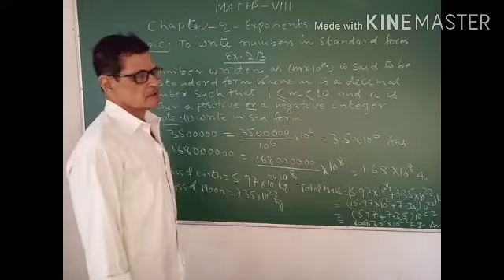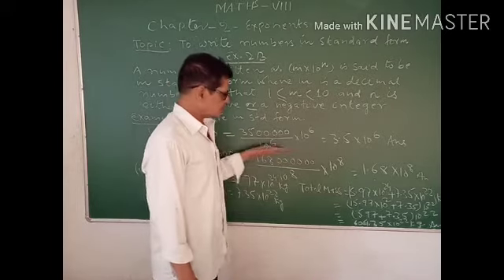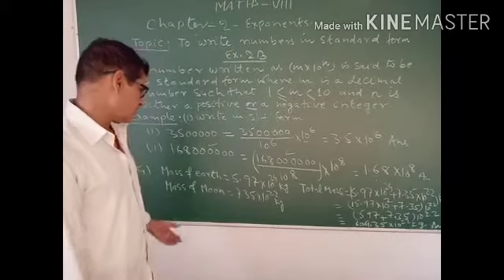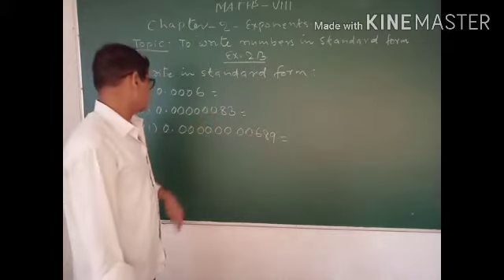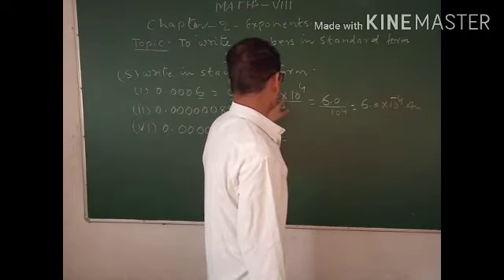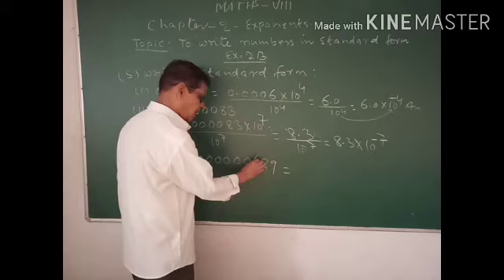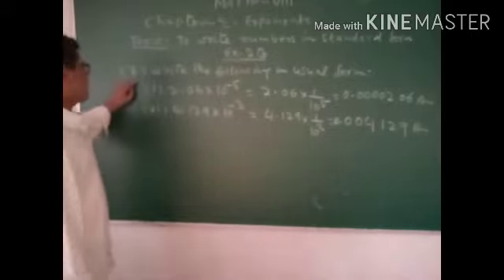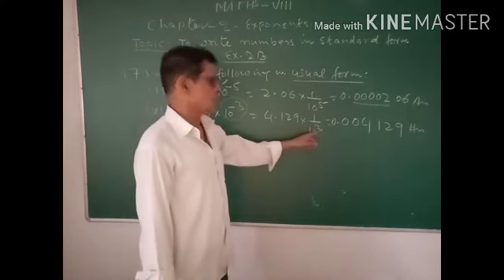CLASS 8 MATHEMATICS (EX 2 B)